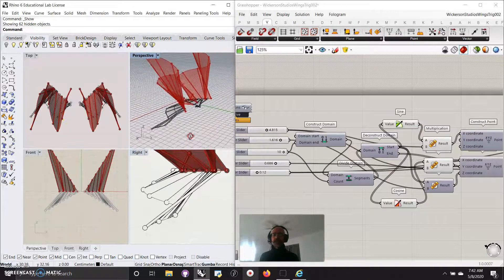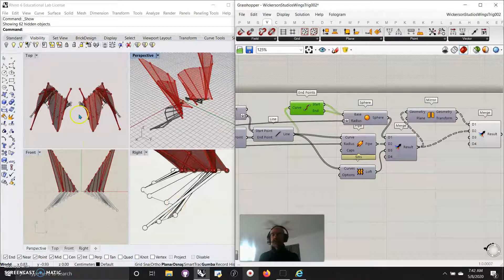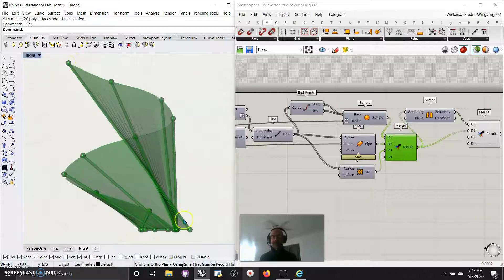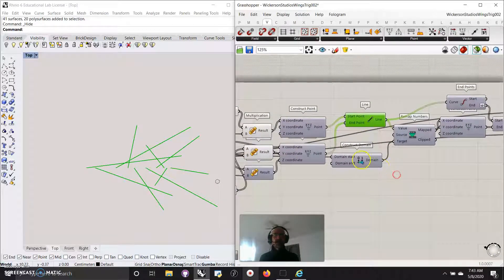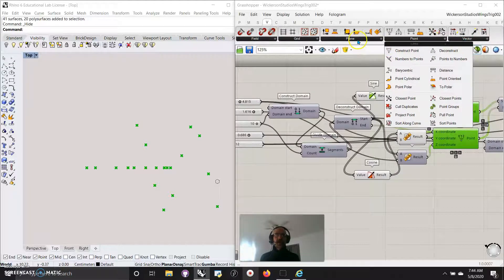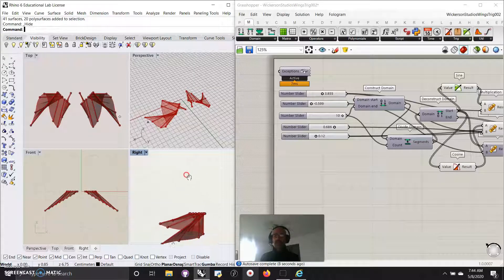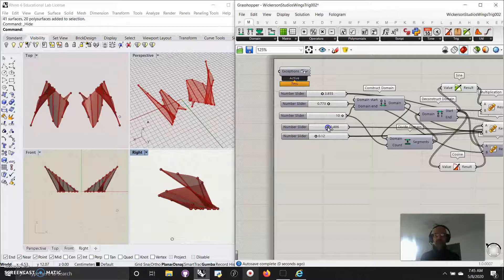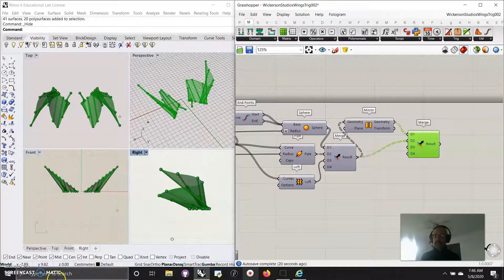Grasshopper for Rhino 3D: Technically Beautiful Wing Design